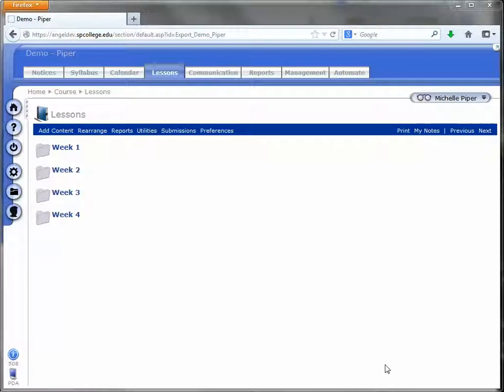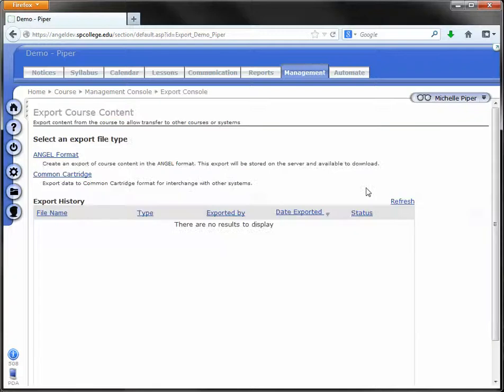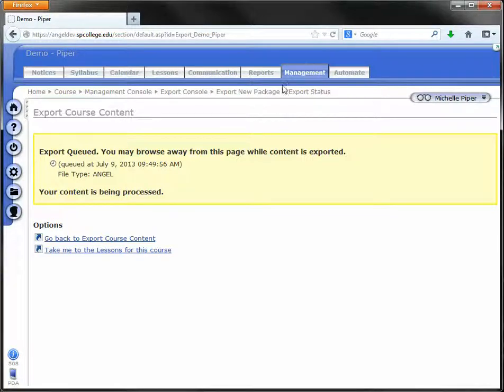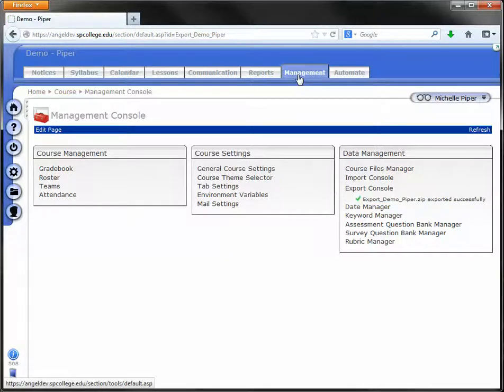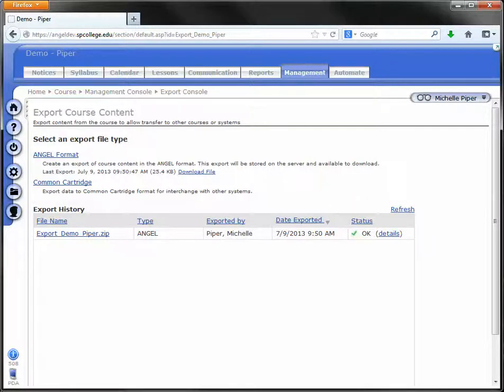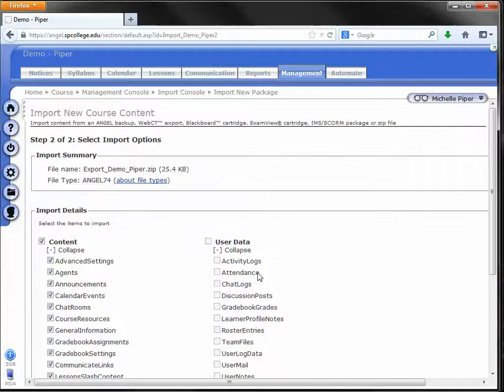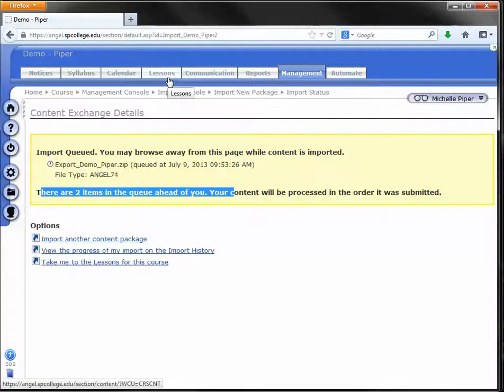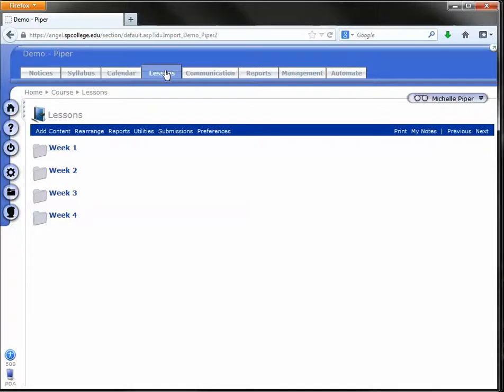Exporting from ANGEL DEV to ANGEL Live